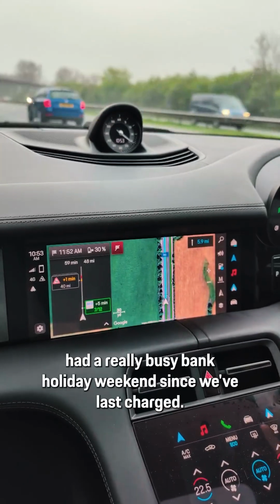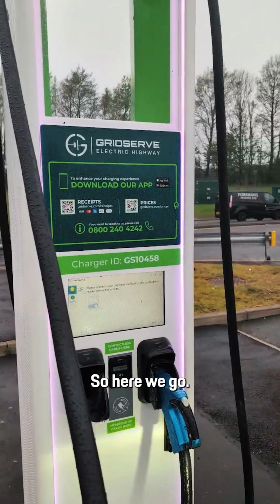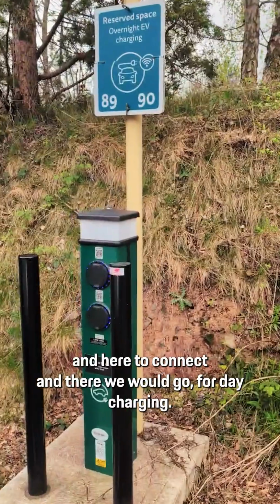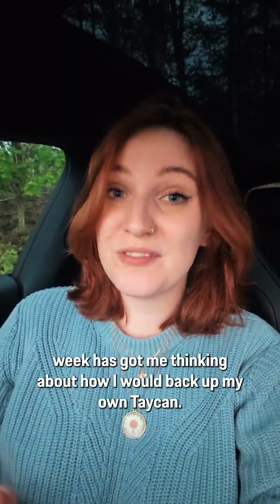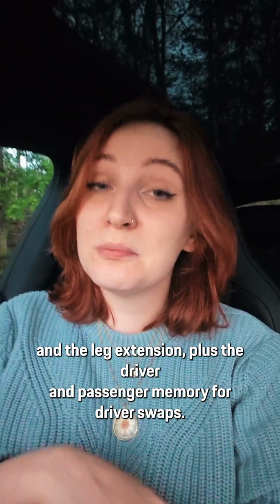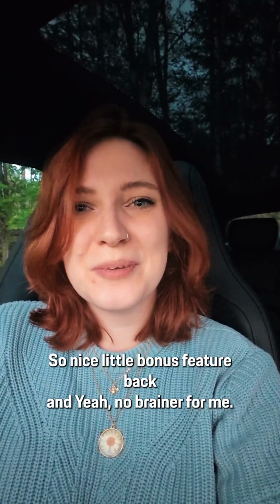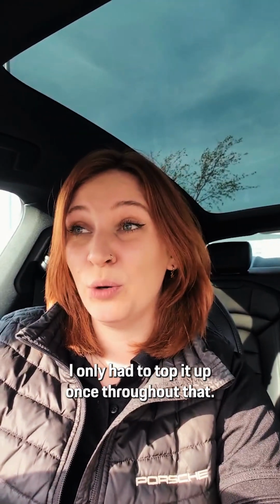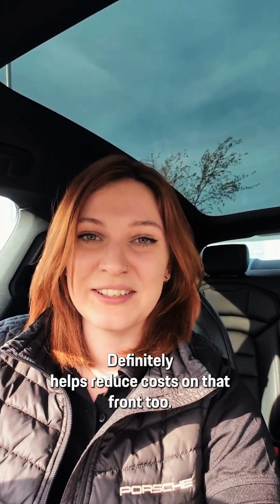⚡ Charged with Experience ⚡ | Ashley part 2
Let’s head out with our famous Porsche Pro Ashley on her first of two videos. She heads out over a Bank Holiday weekend doing lots of trips before heading to @centerparcsuk for a couple nights away where she has a surprisingly great charging experience.